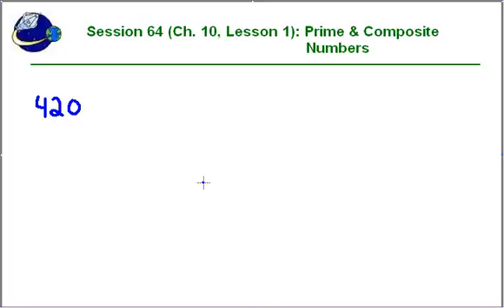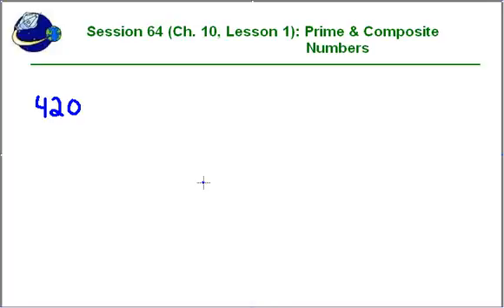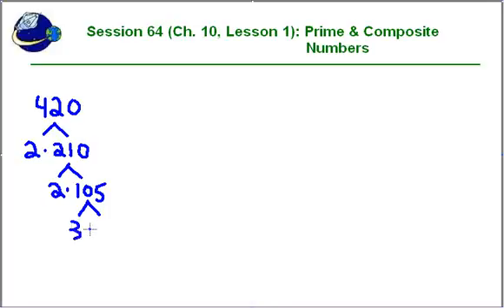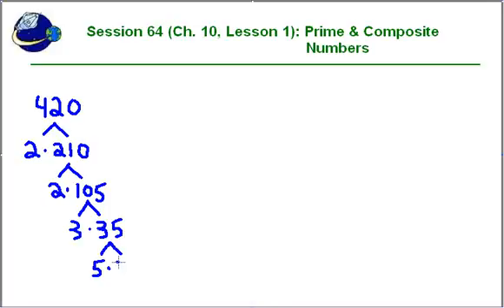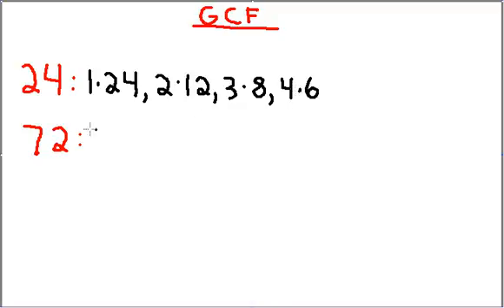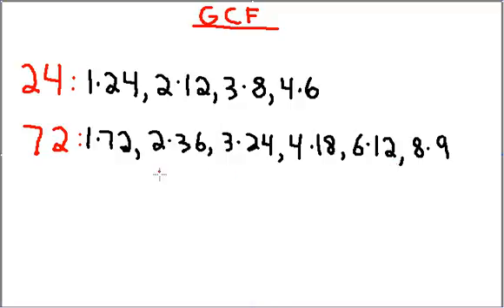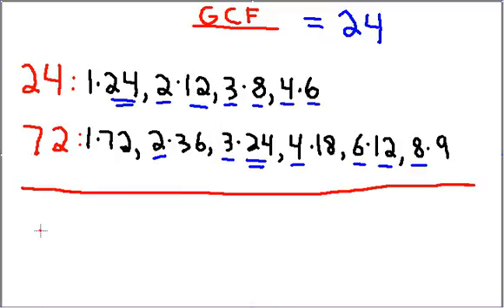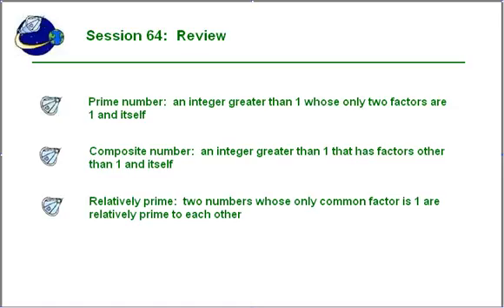064 Alg1 Ch 10 1 Prime and Composite Numbers